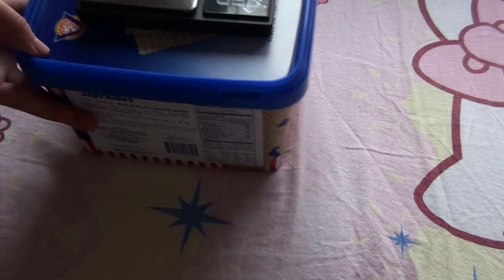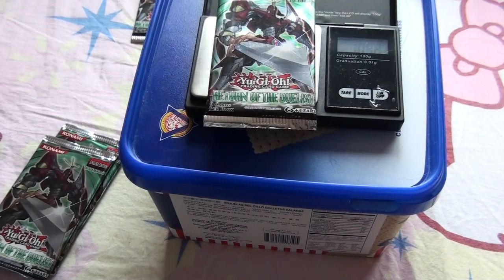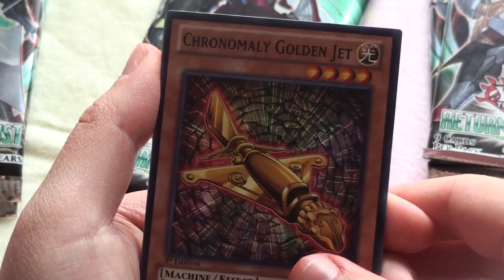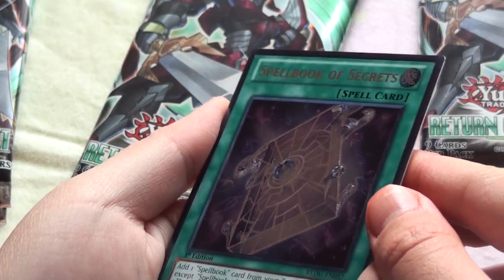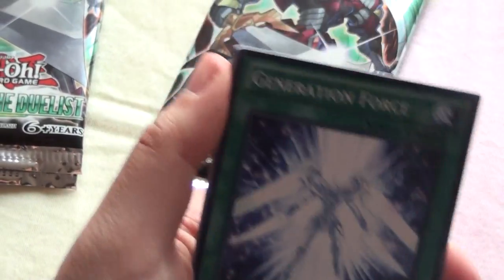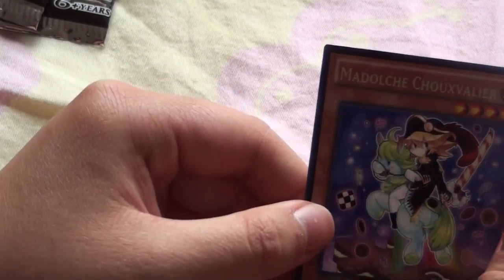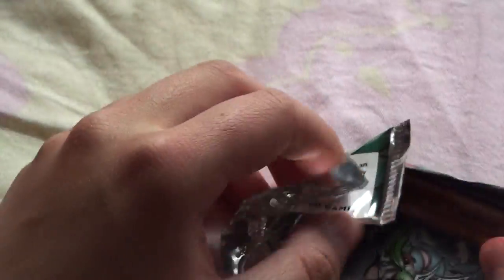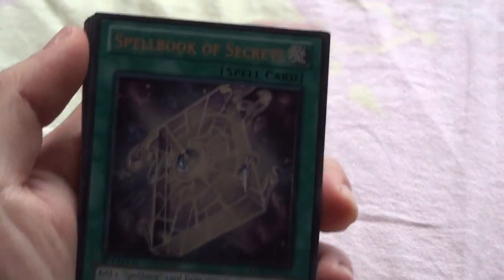Opening Scaled Yugioh Return of the Duelist Packs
Some people requested me to do another opening, so I went out and got some packs! ^-^ Hope you guys enjoy the opening! I probably won't be doing yugioh as frequently as poekmon, but I will do it whne ever my rite aid gets them in stock. ;) Too lazy to WALK to walmart or target even though thye aren't too far from my school. -.-